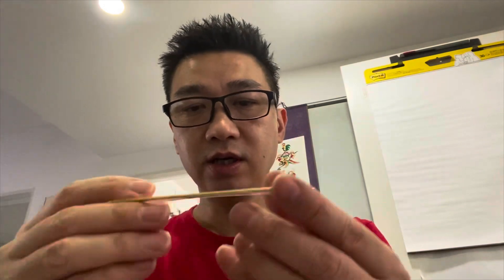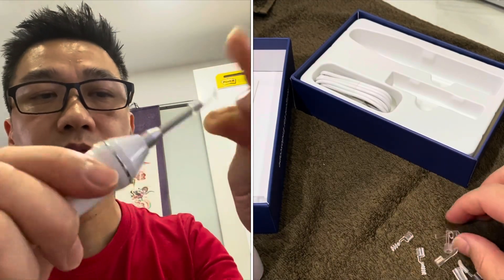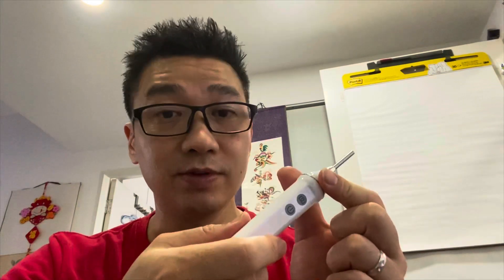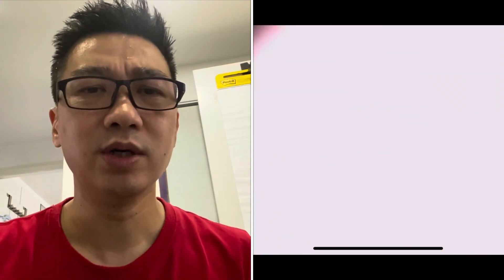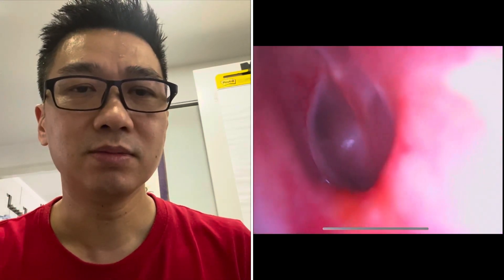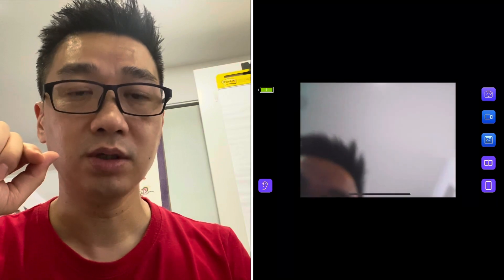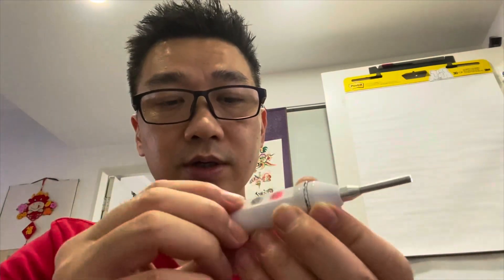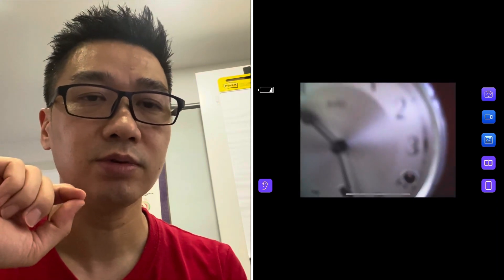Warning Graphic! -Looking Deep inside Ear Nose Throat, down the Sink Plug Hole using Ear Endoscope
Having a look into your ear to see if it is clean, back of the throat and also up your nose….. because you cant normally see these places

I bought a new “Ear Endoscope” which connects to your phone and transfers live video to the phone screen

Rechargeable and pretty cheap

WARNING- Graphic Pics of my Ear, Nose and Throat as well as the sink plug hole and its GROSS!